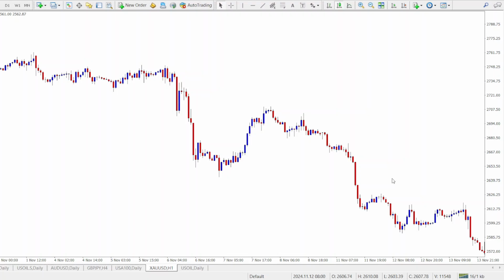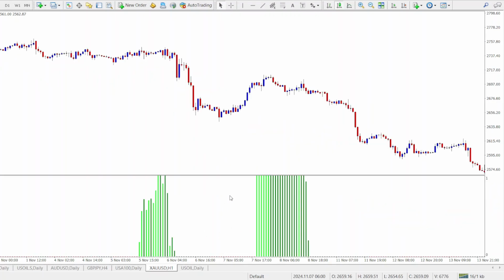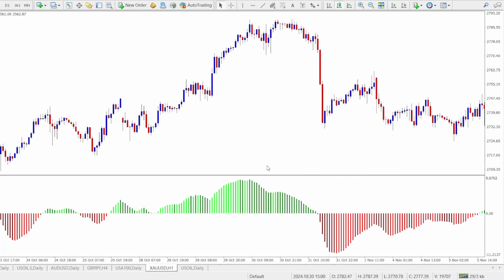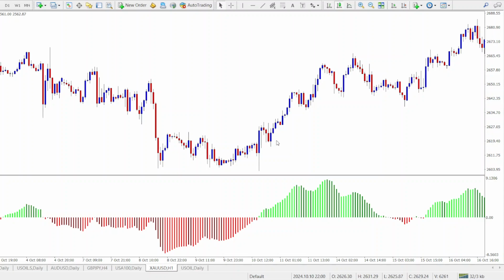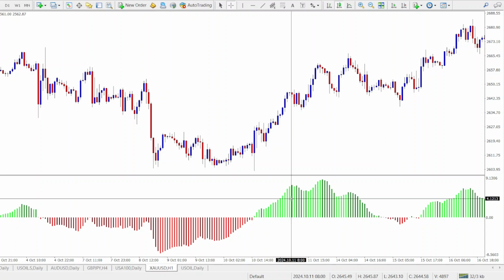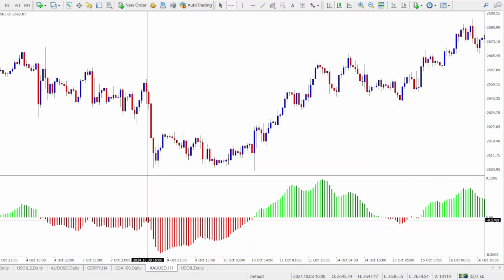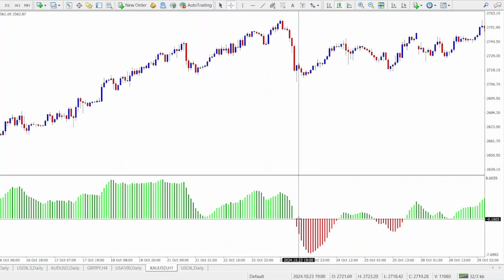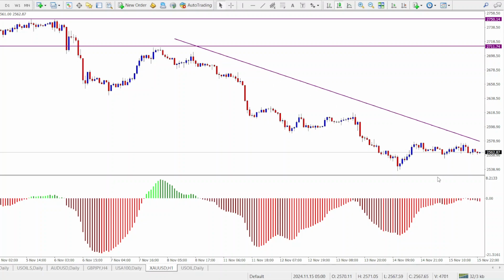MACD 4C Indicator for MT4 & MT5 - The Ultimate Trend Momentum Trading Tool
The MACD 4C Indicator for MT4 & MT5 is a cutting-edge tool for forex traders who prioritize trend-momentum strategies. Built on the foundation of the classic MACD, this indicator introduces a colorful histogram with four unique colors to better inform you of trend changes and momentum shifts.

What sets the MACD 4C apart:

- A visually enhanced histogram that uses four colors to represent different market conditions, offering clearer trend recognition.
- Retains the core principles of the traditional MACD, combining moving averages and histogram analysis for powerful trading insights.
- Perfect for identifying momentum in trending markets and enhancing your decision-making process.

This video explains:

- How the MACD 4C Indicator differs from the standard MACD.
- How to interpret its colorful signals for effective trading.
- Tips on applying it to your trading strategy for improved market analysis.